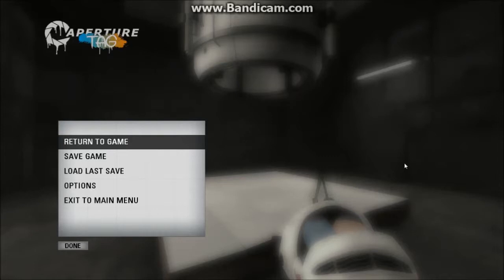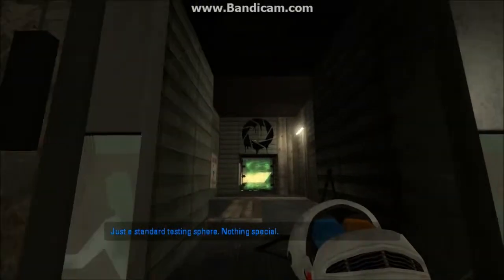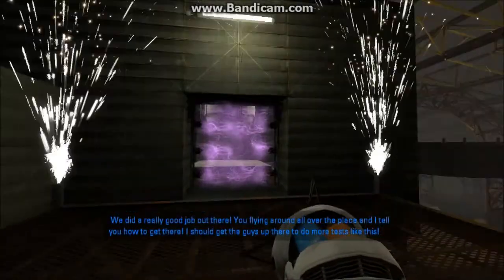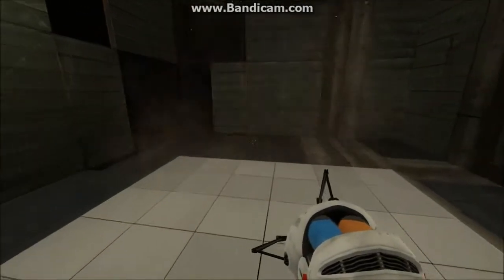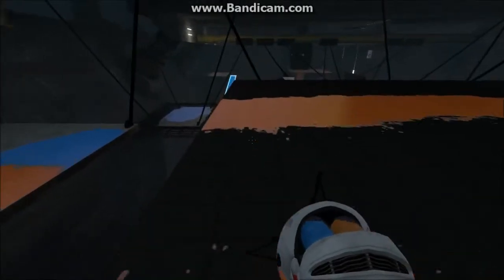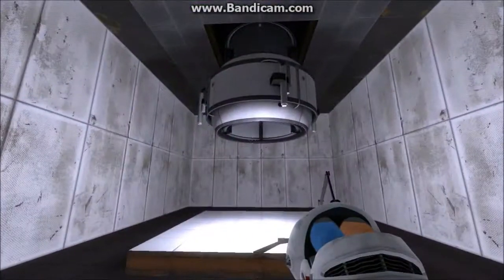Mr_Mike plays APETURE TAG pt 4: DOUBLE TROUBLE!